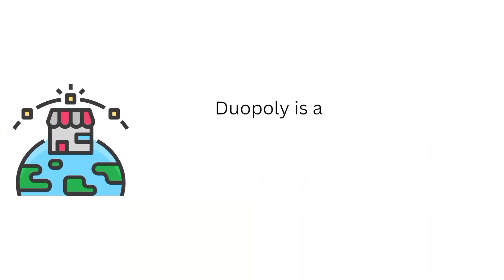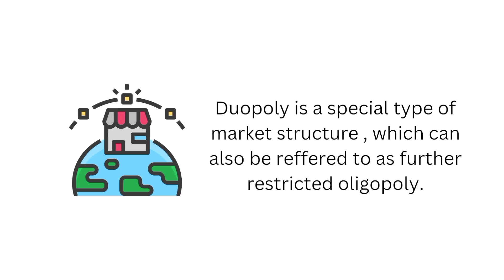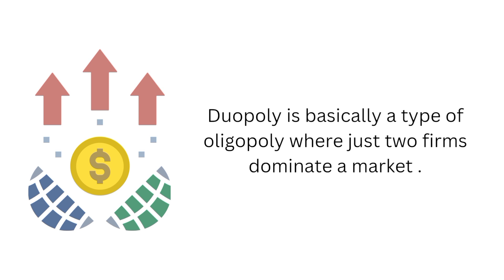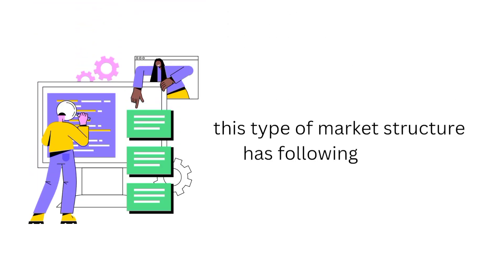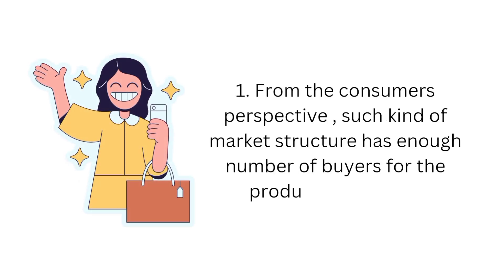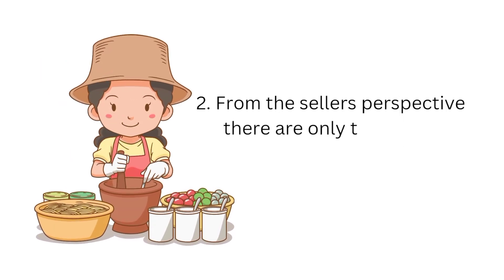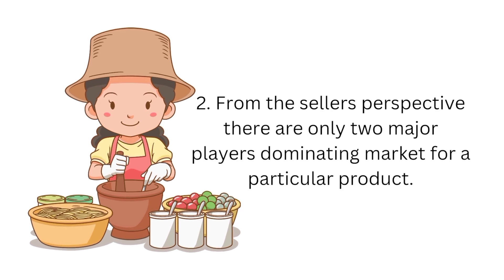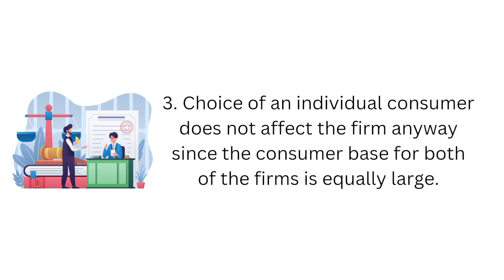ECONOMIC CONCEPT OF DUOPOLY EXPLAINED